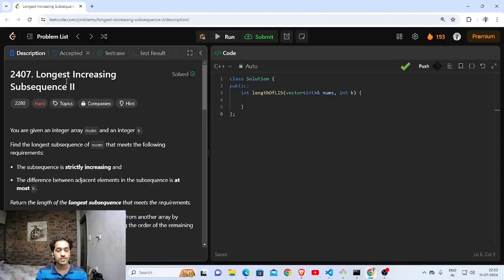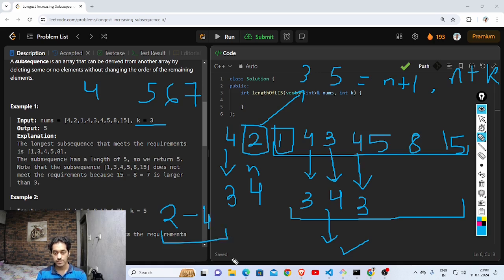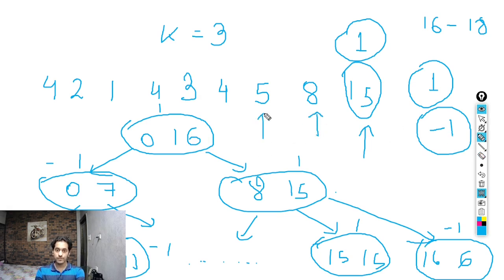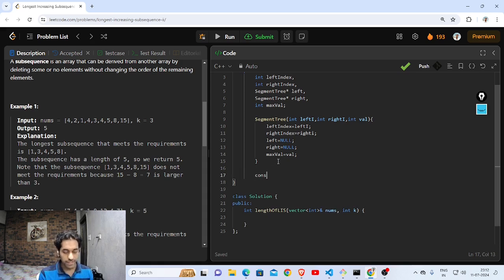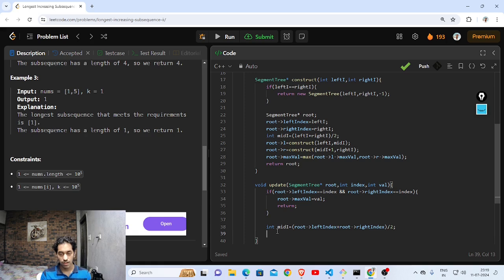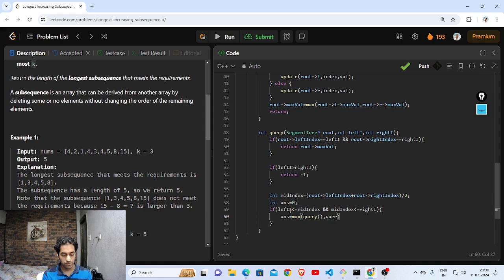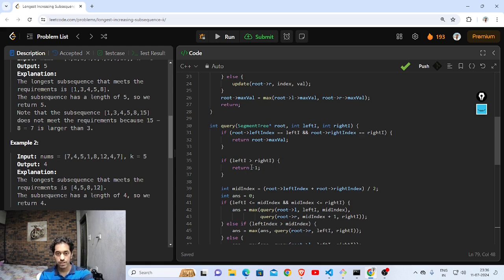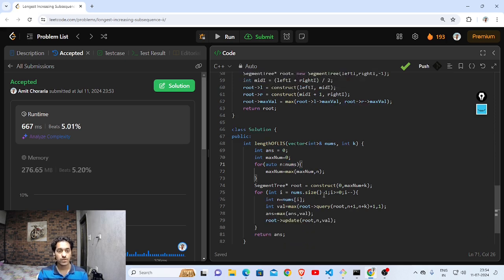2407. Longest Increasing Subsequence II | Leetcode Hard